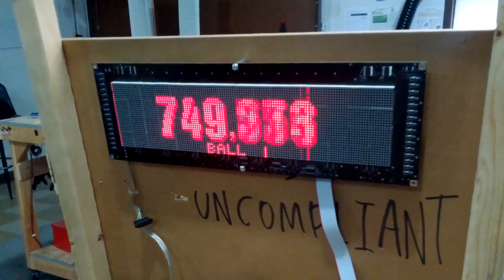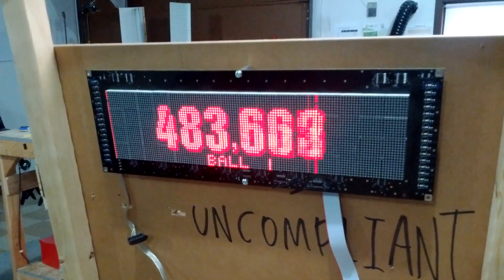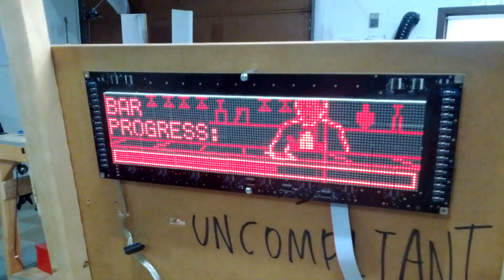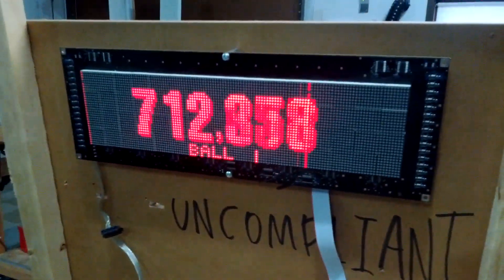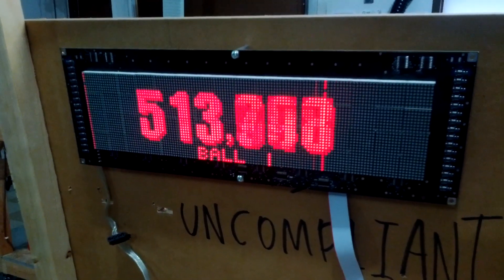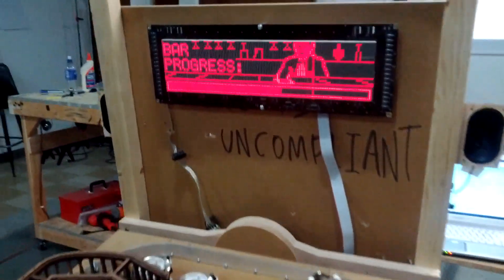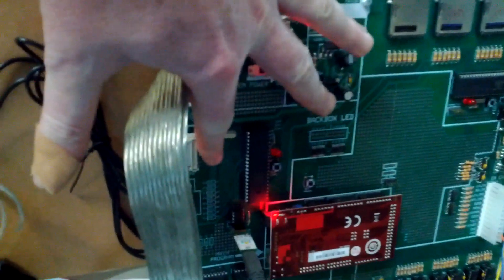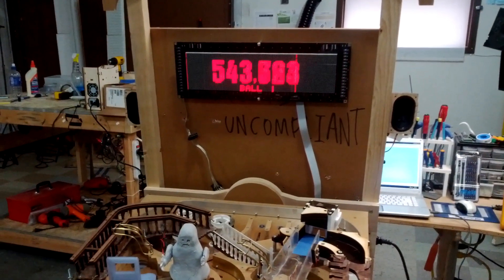Ghost Squad DMD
Display driver I'm working on for my next pinball machine.